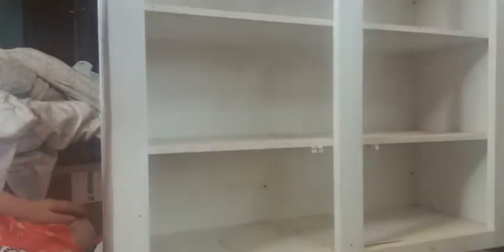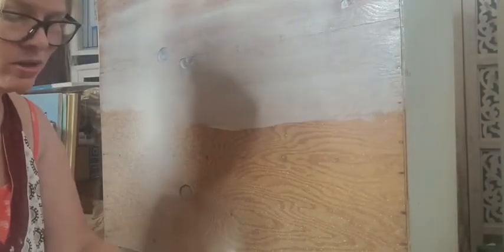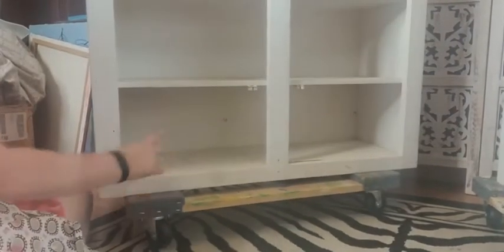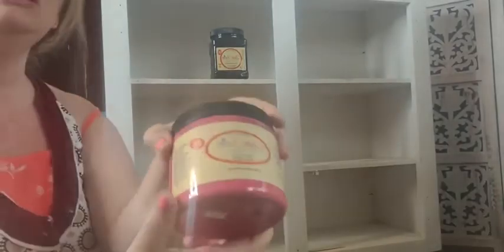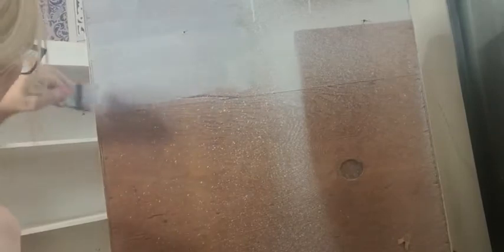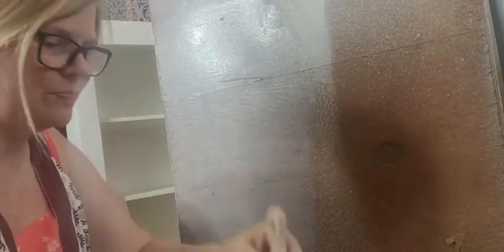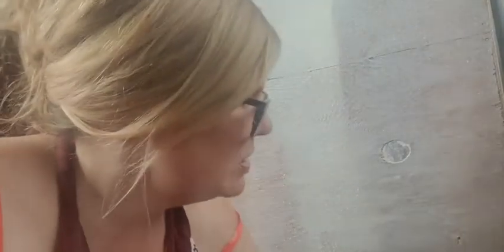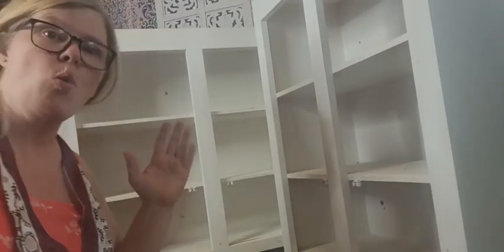Getting Rid of the Old House / Basement Smell from Furniture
I am salvaging these kitchen cabinets from a 1940s home. I have cleaned these with a water hose, then White Lightning and then sanded them down. They STILL have an old house / basement smell because of the raw wood on the back soaking in that smell for 80 years. I am using B.O.S.S. to block that odor.